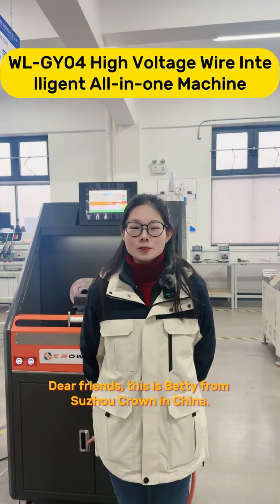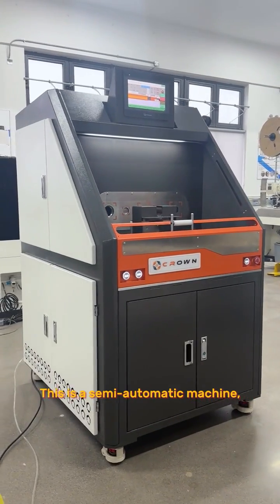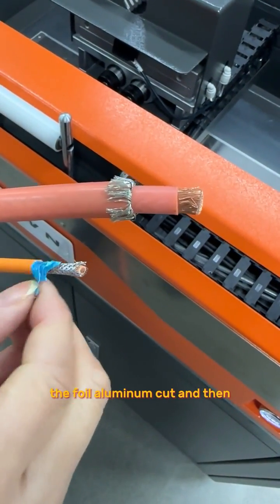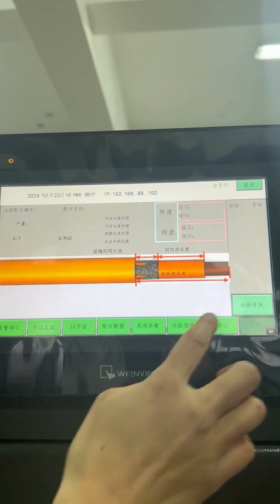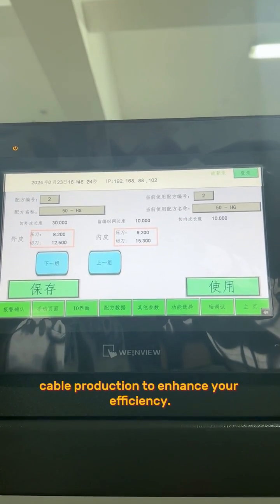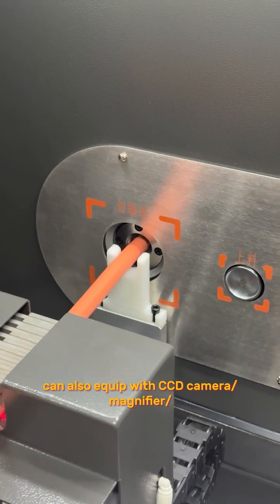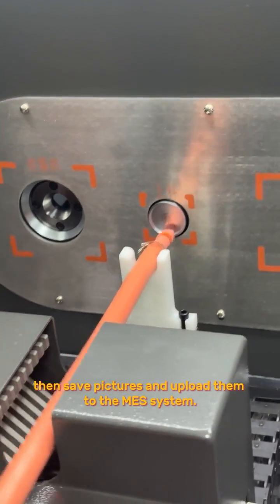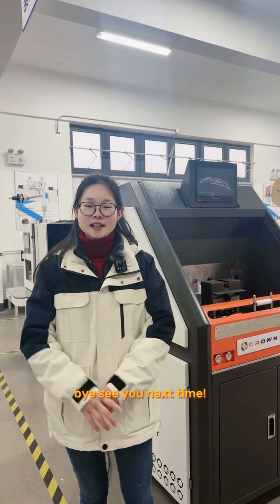High Voltage Cable Harness Process Machine--Wire Intelligent All-in-one Machine WL-GY04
Max.cable size is within 2.5-150 mm2, strip length within 3-150 mm. Precision 0.1 mm. Hole diameters 13/30/30 mm. Min.whole cable length should exceed 300 mm. Tool changing time 15-20 minutes in early stage, after familiar, 8-10 minutes is enough.

Betty Liu
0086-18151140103